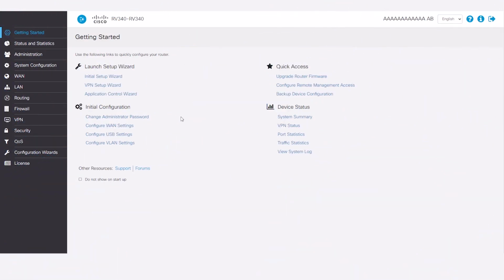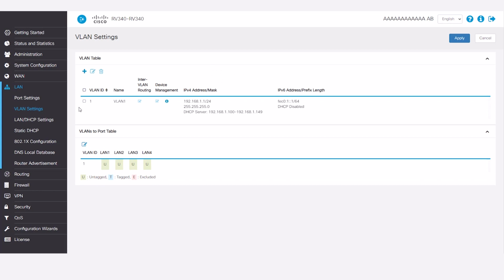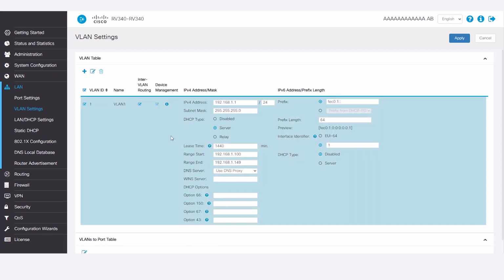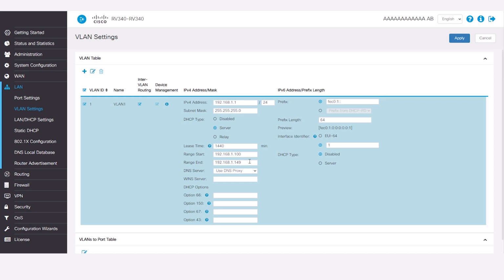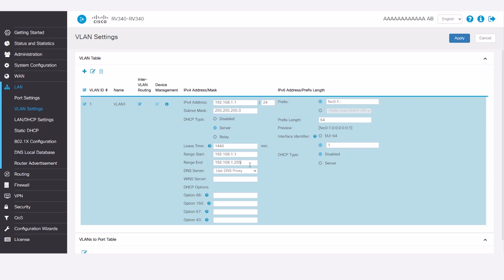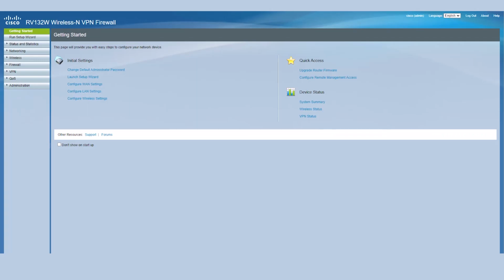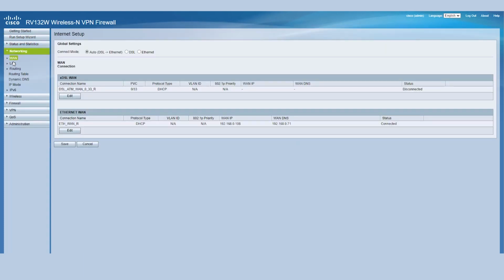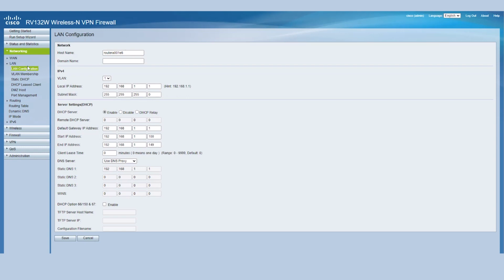Change the Default DHCP Scope on Cisco RV Series Routers | Custom IP Address Management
In this Cisco Tech Talk, we show you how to change the default DHCP scope on Cisco RV Series routers. Adjusting the DHCP scope allows you to define a custom IP address range for your local network, manage device assignments, and avoid conflicts with existing network infrastructure.

  What you’ll learn in this video:
  – How to change the default DHCP address pool on RV routers
  – How to define start and end IP ranges for client devices
  – Best practices for integrating static IPs and DHCP reservations

  Customizing your DHCP scope gives you more control over IP management—ideal for growing businesses or segmented network designs.